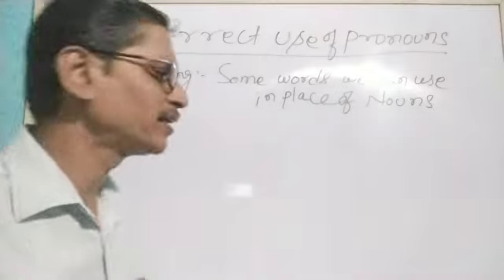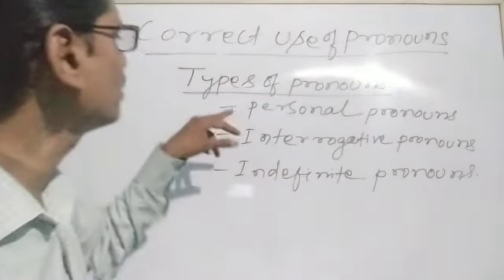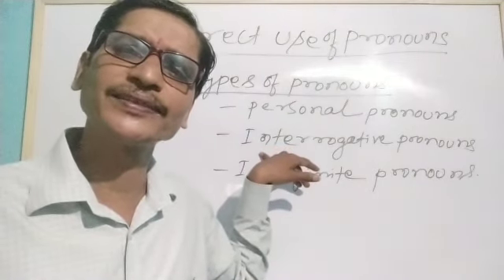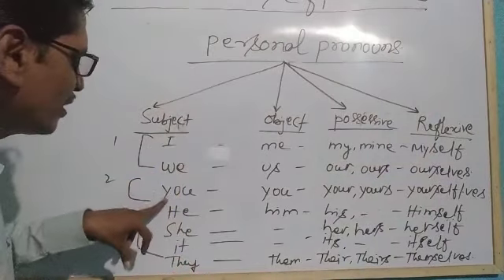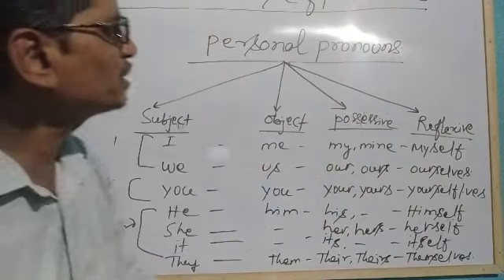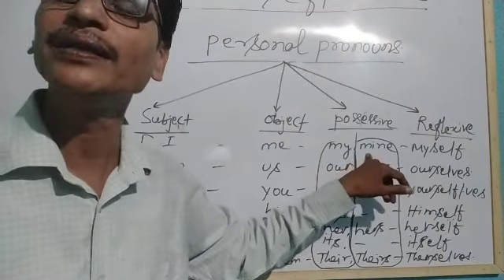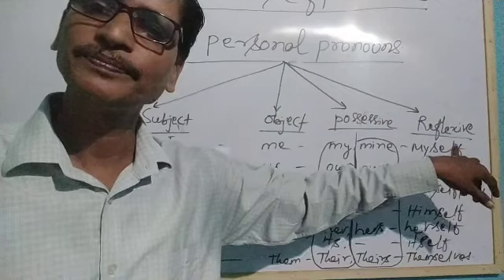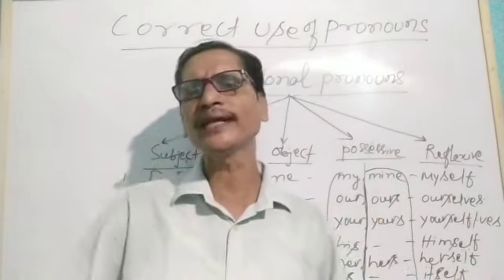Introduction to 'Correct use of Pronouns' for 9th English -2 by Durga Guruji